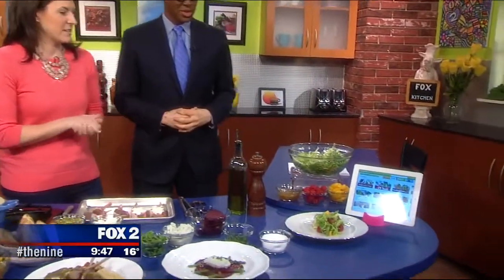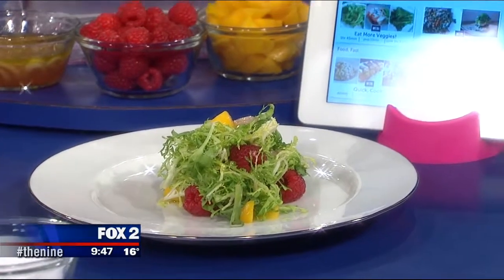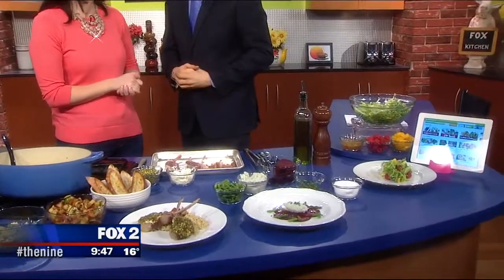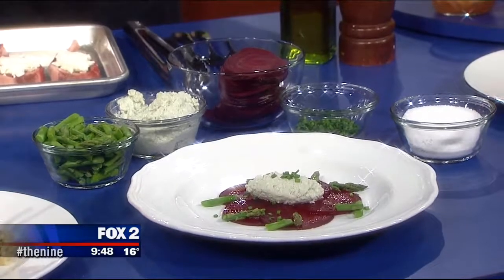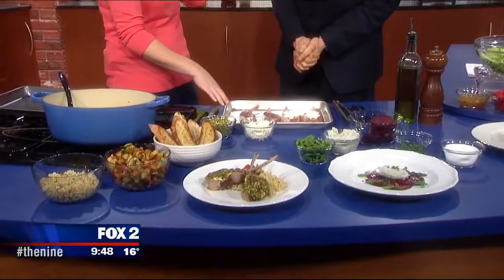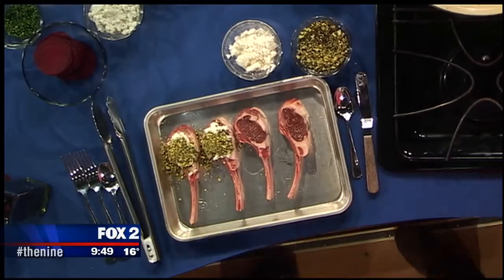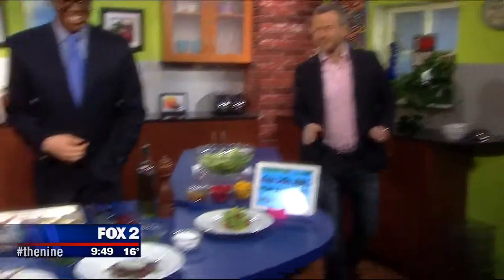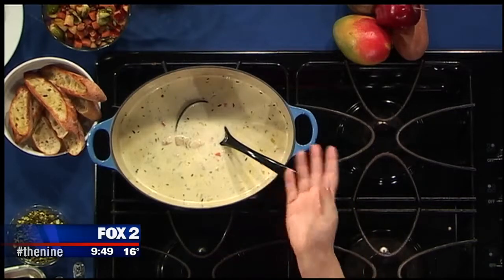Emily talks Valentines Day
Emily shares some of her favorite Valentines Day dishes with the Fox Detroit morning crew.